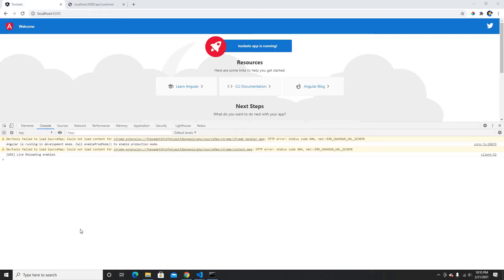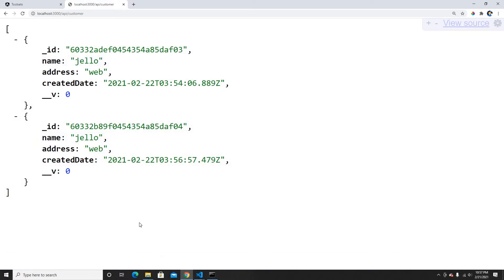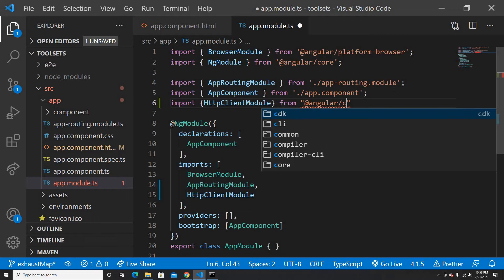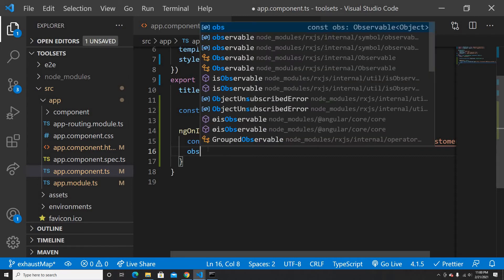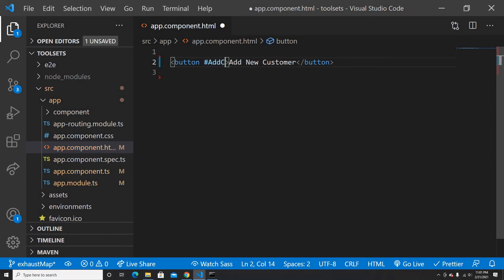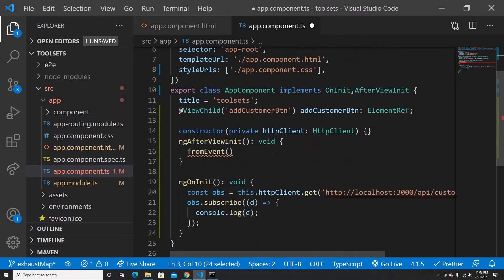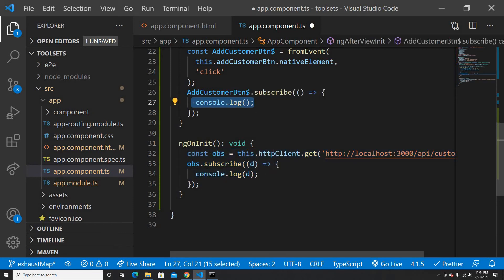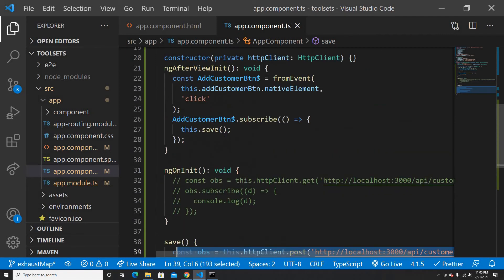Angular RxJS ExhaustMap